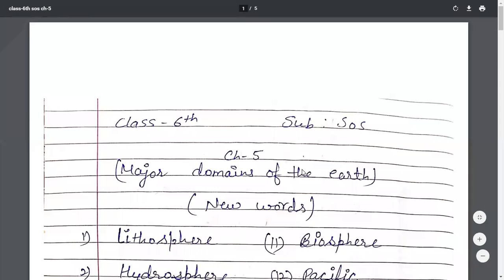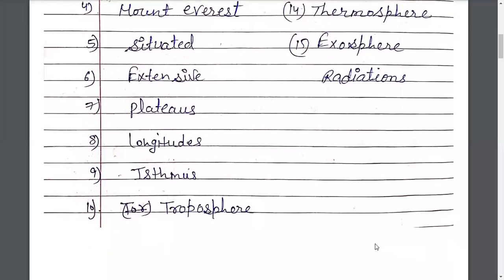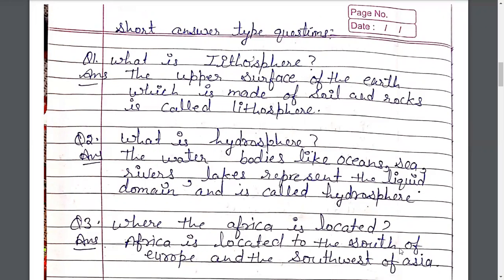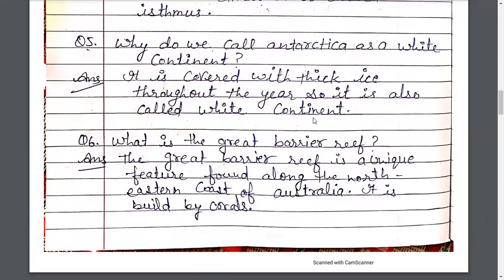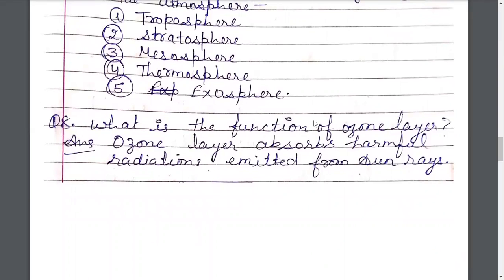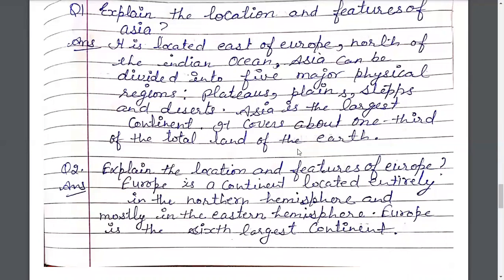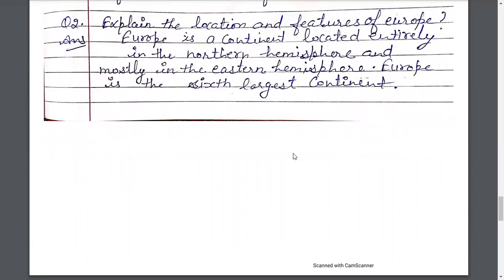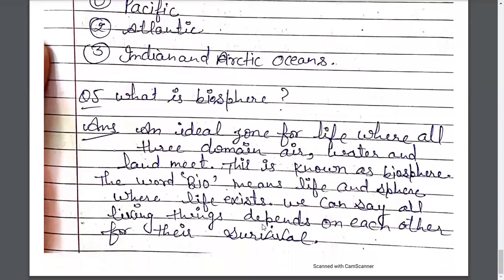6th Social Science Lesson 5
Modern Vidya Mandir Public School Palwal